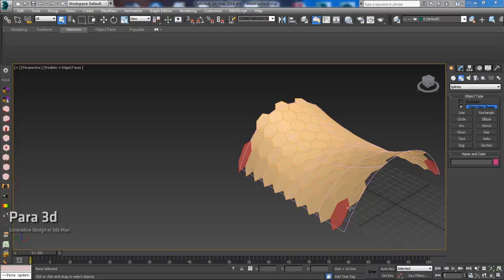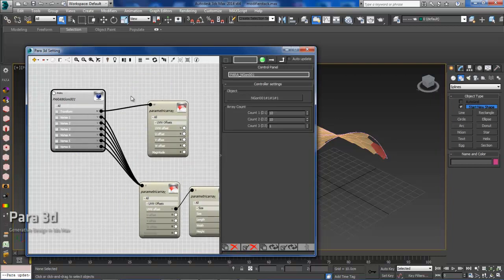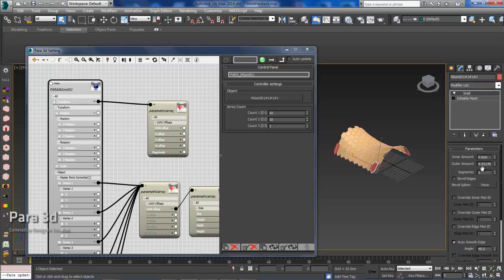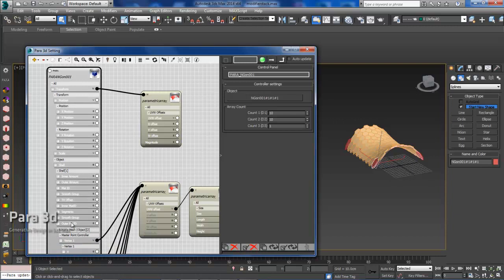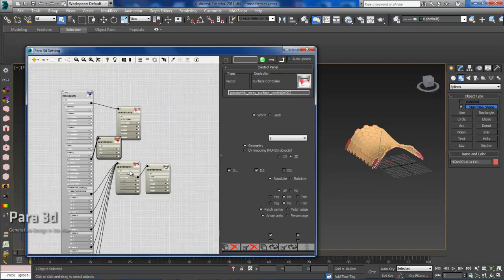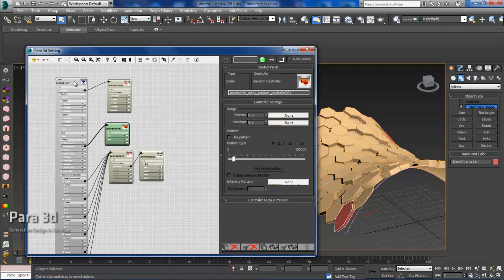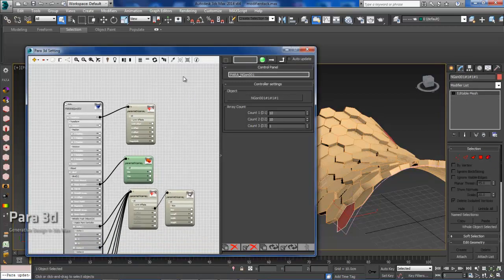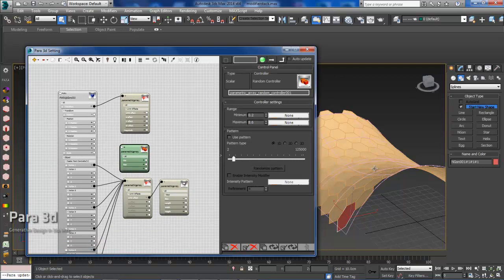Add/Remove modifiers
Learn how to add new modifiers to existing Para nodes (arrays) and remove them from the system .